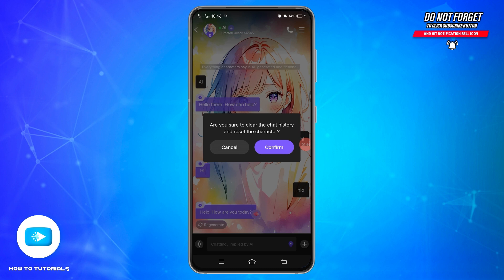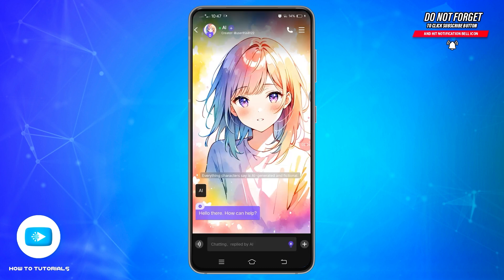How To Delete Or Reset Chat In Linky AI 2024 | Clear Conversations In Linky AI App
"How To Delete Or Reset Chat In Linky AI 2024 | Clear Conversations In Linky AI App" - A Video Guide by How To Tutorials.

Need to delete or reset a chat in Linky AI? In this video, we’ll guide you through the steps to clear or reset your conversations. Whether you're looking to remove past chats or start fresh, this tutorial will help you manage your Linky AI interactions with ease.